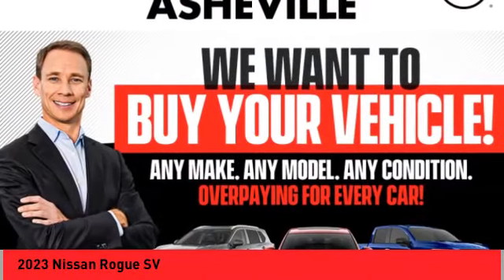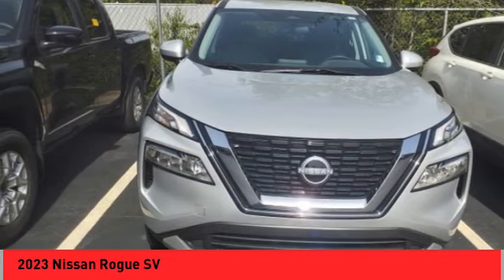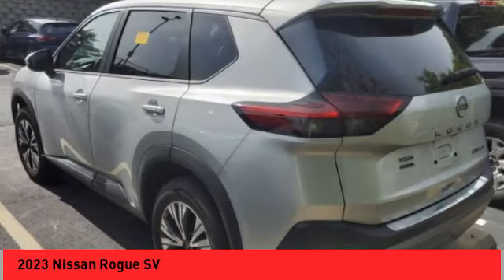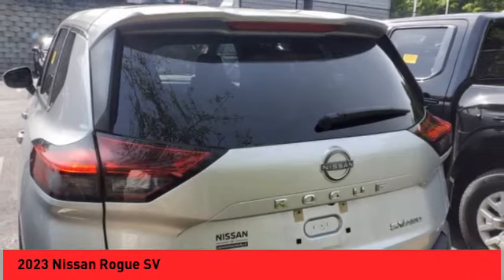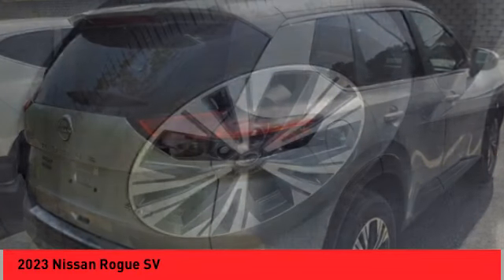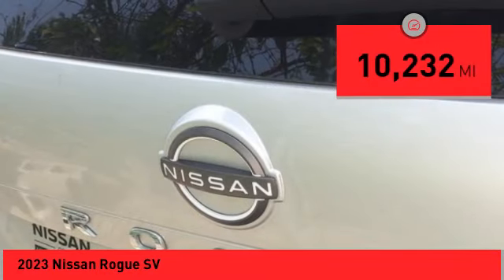2023 Nissan Rogue Asheville NC PC104553Q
2023 Nissan Rogue SV

Recent Arrival! CARFAX One-Owner. Clean CARFAX. 2023 Nissan Rogue SV Brilliant Silver Metallic **Available at Fred Anderson Nissan of Asheville. Call us today at **, *Still Under Factory Warranty**, * FREE OIL CHANGES!, LOCALLY OWNED AND SERVICED!, Alloy Wheels, Bluetooth, Keyless Entry, Back Up Camera.brAWD CVT with Xtronic 1.5L I3 Turbocharged DOHC 12V LEV3-ULEV50 201hp 28/35 City/Highway MPG Odometer is 9200 miles below market average!brbrQualifying Non-Certified Used Nissans bought here and serviced at a FAMILY STORE receive our FULL ANDERSON FAMILY PLAN at NO COST to YOU! Our full family plan includes: 3-Day Vehicle Exchange*Lifetime Oil Changes*Lifetime Service Loaners (with $300+ Service)*Lifetime Car Washes(with Service)*MUCH MORE! (Value exceeds $1,000 in first years of ownership) Call us at , go or visit us at Fred Anderson Nissan of Asheville - 629 Brevard Rd Asheville, NC 28806 to learn more! Our # 1 goal is to help you find the vehicle you love at a price you can afford wrapped in a deal you don't want to walk away from. All prices exclude tax, tag, license, title, and registration for your state; NC inspection (up to $30 on used vehicles), and admin ($699) fees. All vehicle internet pricing is subject to change and requires standard financing through NMAC. From time to time in the transfer of data on the internet there are errors, the dealer is not responsible for errors in advertised price. See dealer for complete details.brbrWelcome to Fred Anderson Nissan of Asheville - We're so happy you're here! Whether you stopped by because you are looking for a reliable, honest Nissan dealership in NC, or you're just browsing for your next dream car, we are ready and willing to do whatever we can to help make your experience a truly exceptional one. We typically stock over 300 new and 100 used vehicles DAILY and work with over several different banks to help ensure you get your best deal! (Production